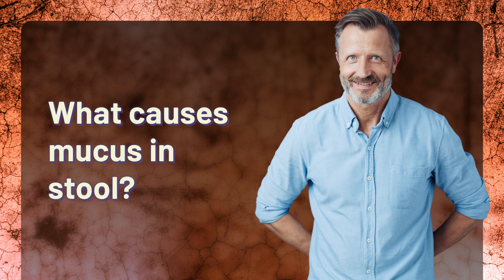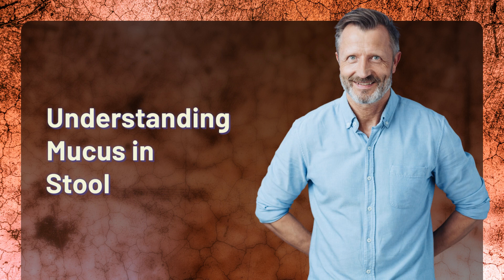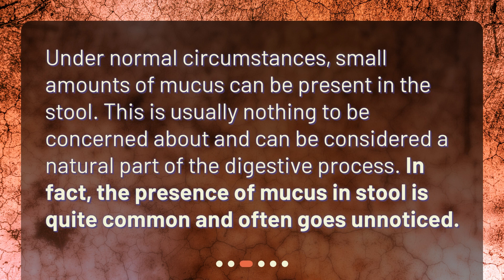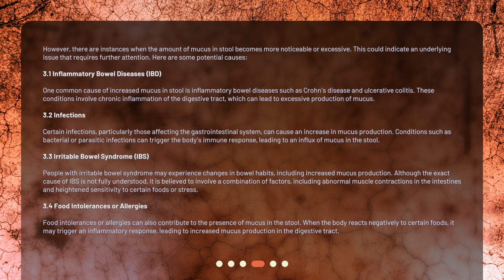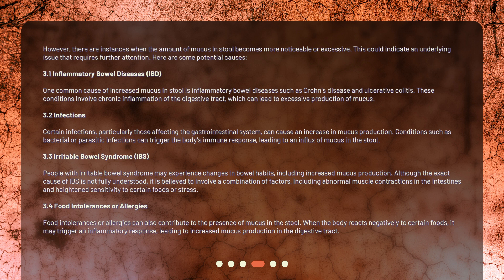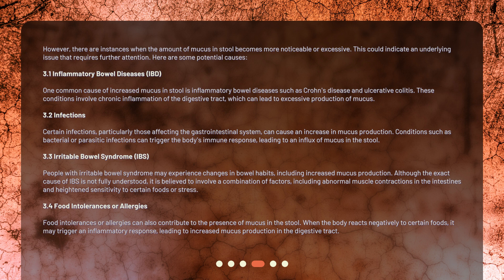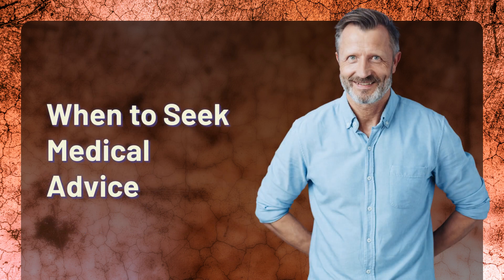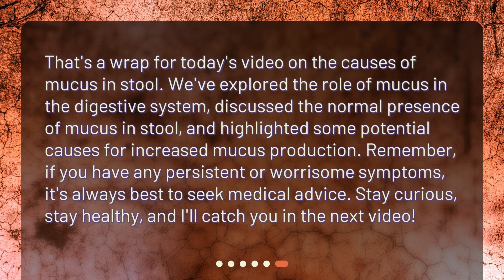What causes mucus in stool?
What Causes Mucus in Stool? • Discover the reasons behind the presence of mucus in your stool in this informative video. From understanding the role of mucus in the digestive system to exploring potential causes of increased mucus, we'll uncover everything you need to know. Don't miss out on this fascinating topic!

00:00 • What causes mucus in stool?
00:27 • Understanding Mucus in Stool
00:50 • Normal Amounts of Mucus
01:11 • Potential Causes of Increased Mucus in Stool
02:43 • When to Seek Medical Advice